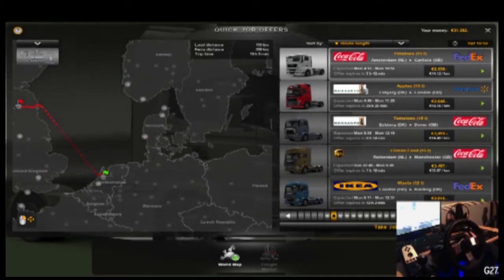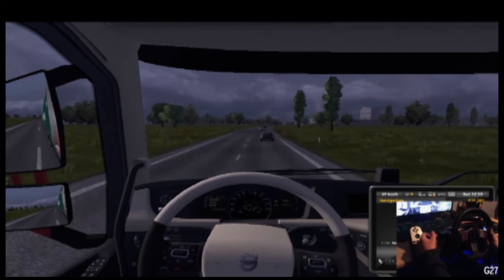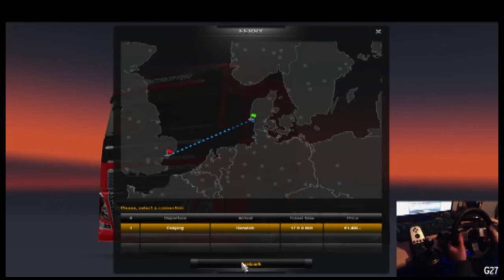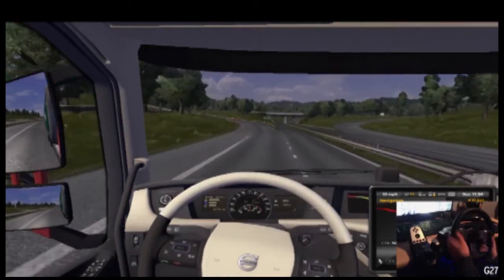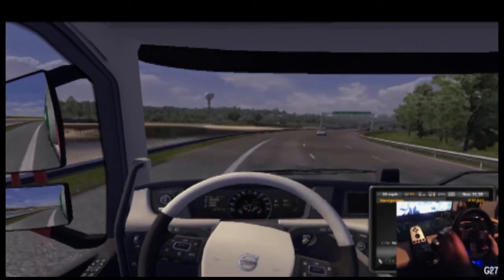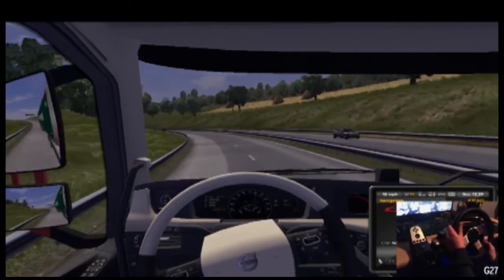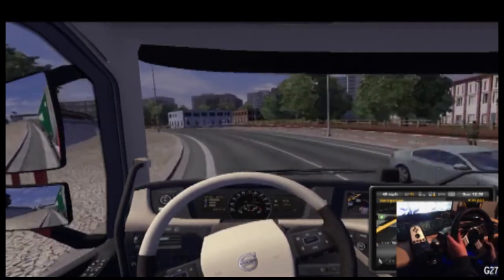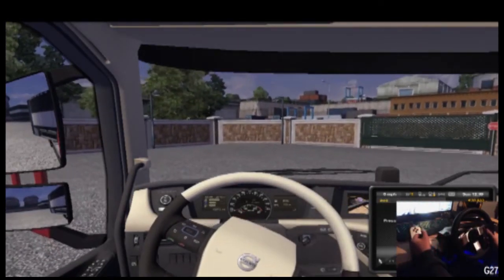ETS2 - G27 Webcam - Easy Drive Random Chat!